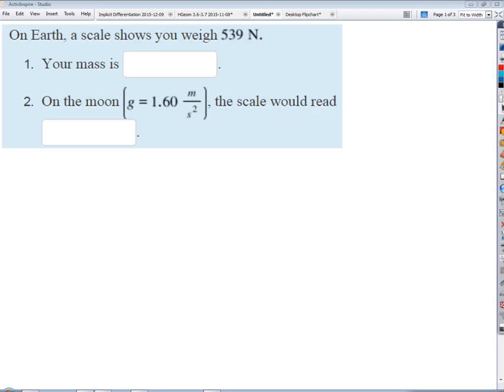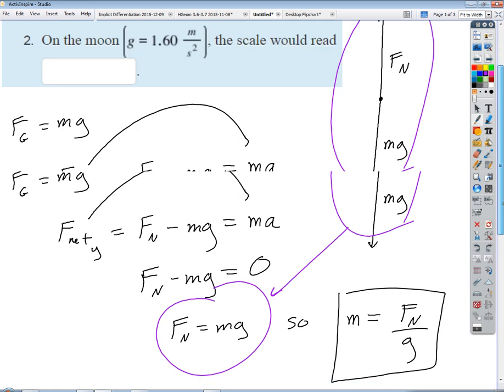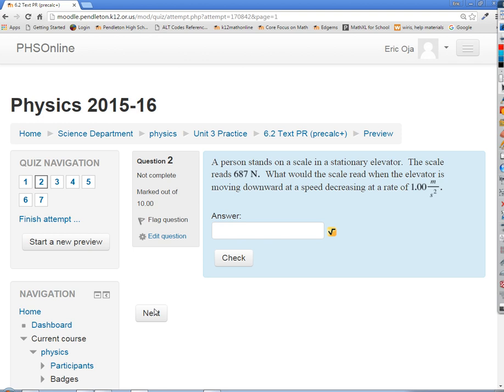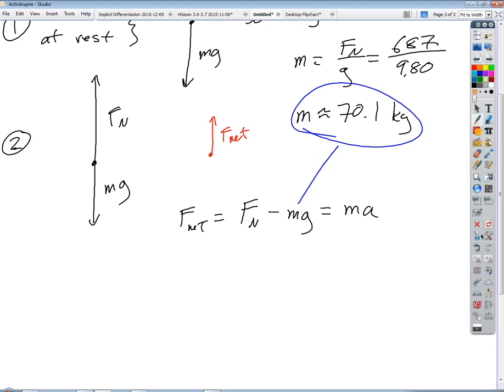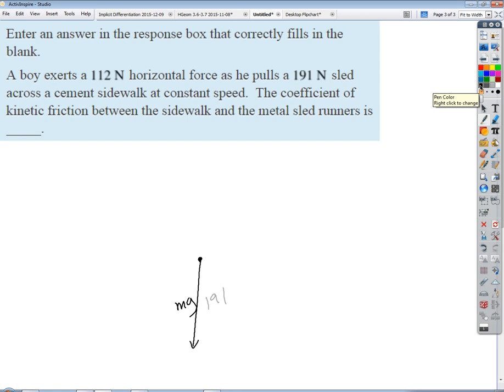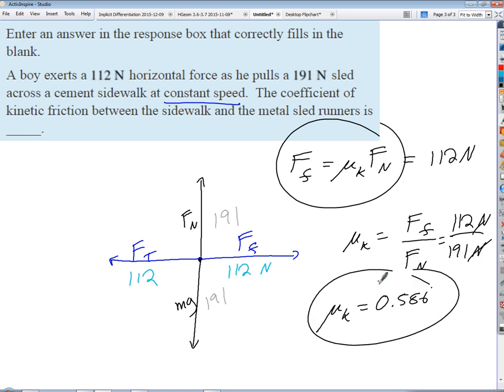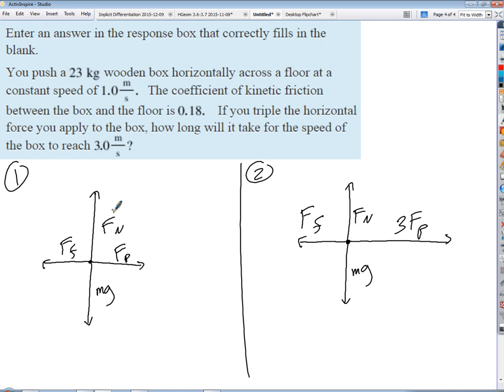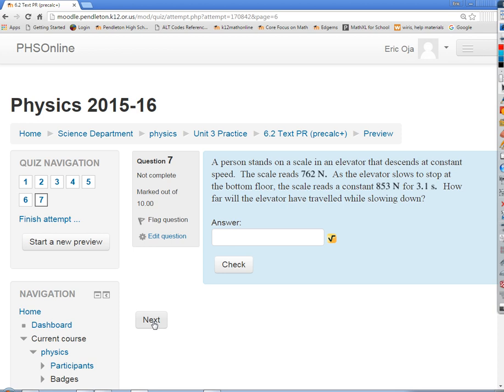6 2 Problem Set Help